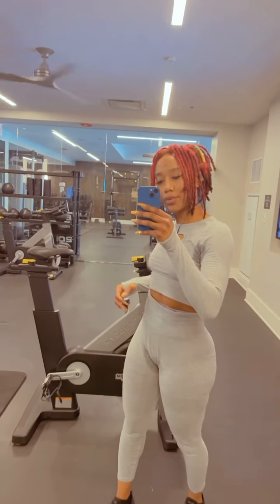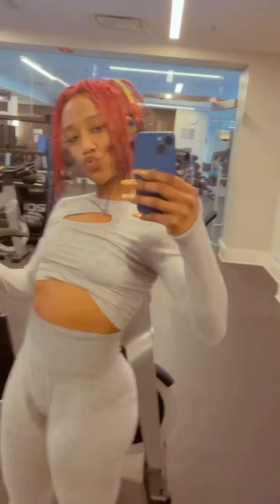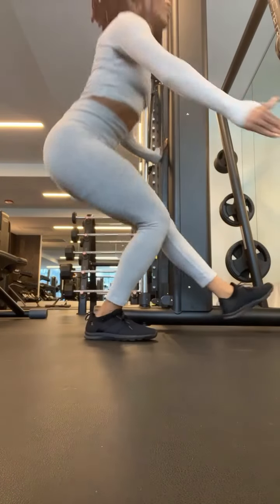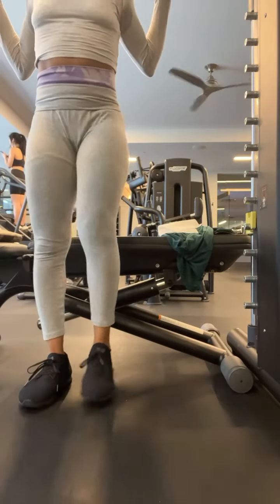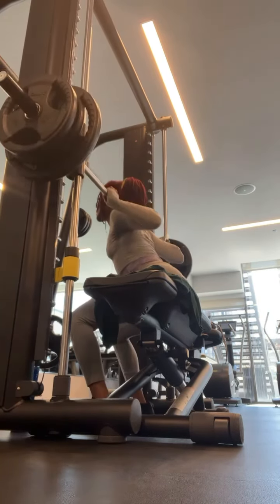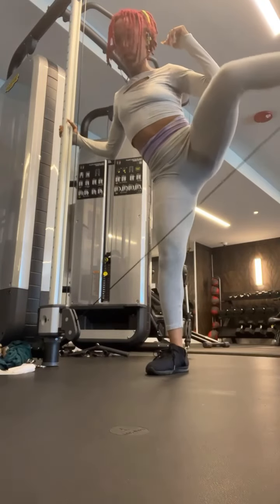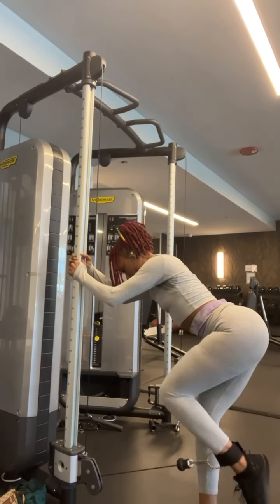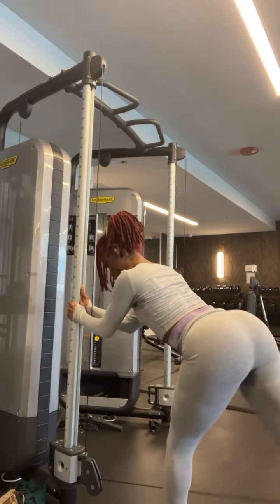Leg day at the gym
This is some of my favorite workouts for toned legs and snatched waist